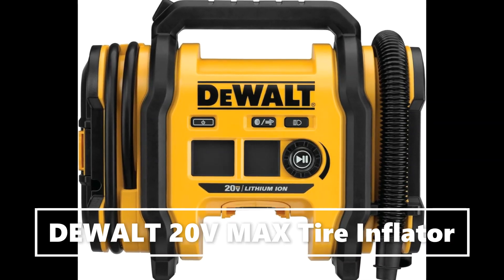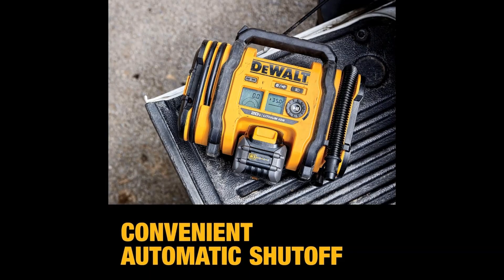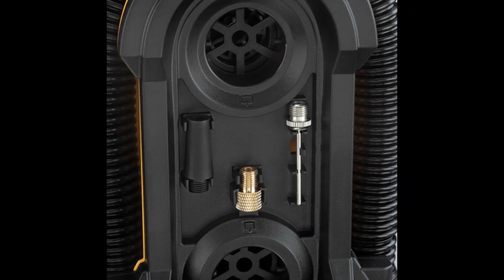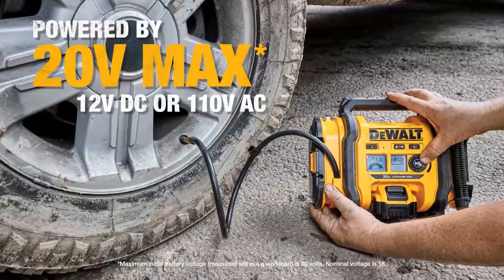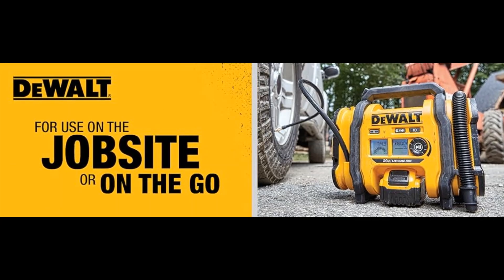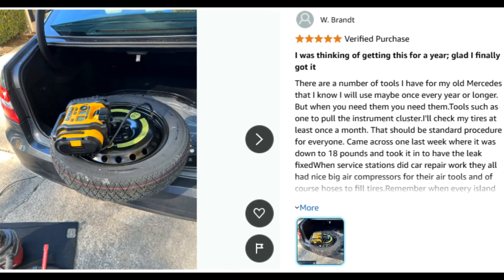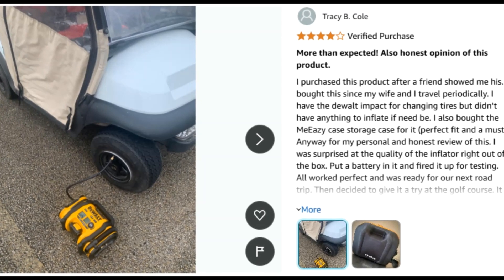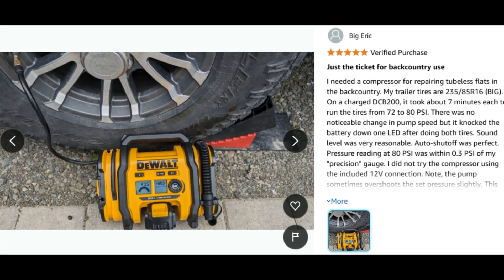DEWALT 20V MAX Tire Inflator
Our 20V MAX* Corded/Cordless Air Inflator can run on any one of three power sources** for maximum versatility: 20V MAX* battery, 12V DC, or 110V AC.